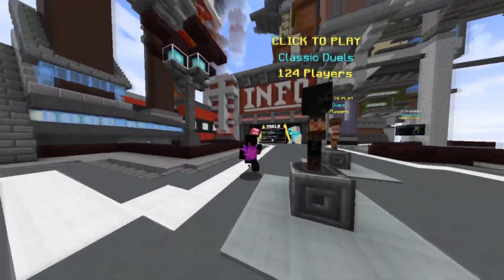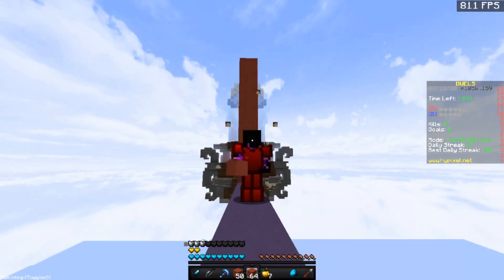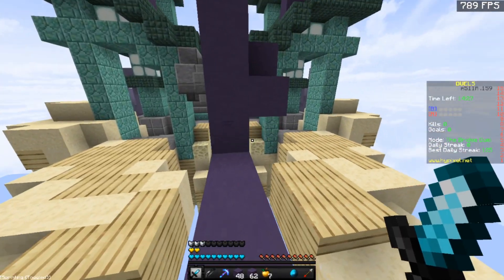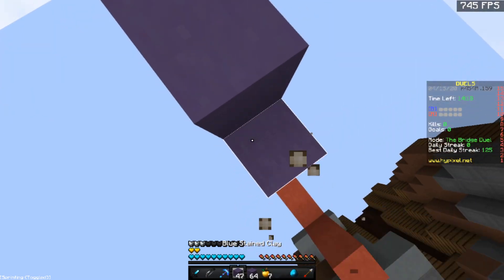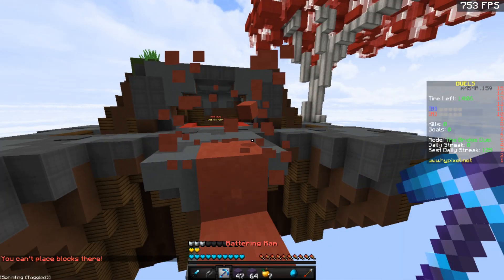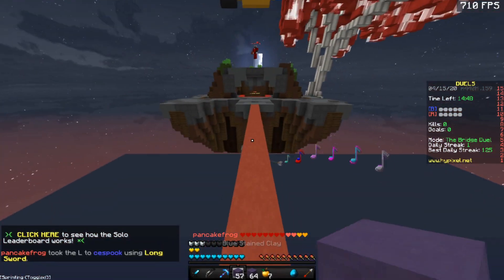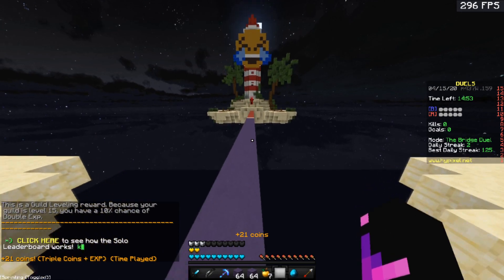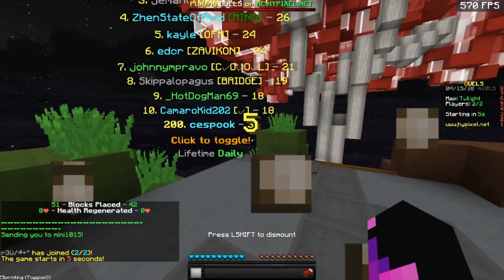How to Tower in Hypixel Bridge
Hello everyone, welcome back to Bridge Basics!
This series is primarily be focused on giving beginners tips to improve their bridge experience!